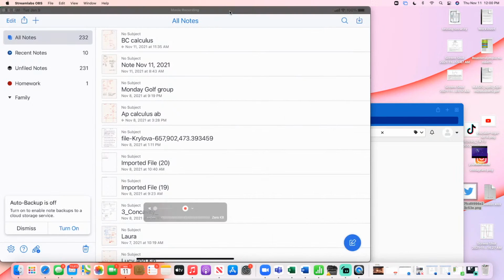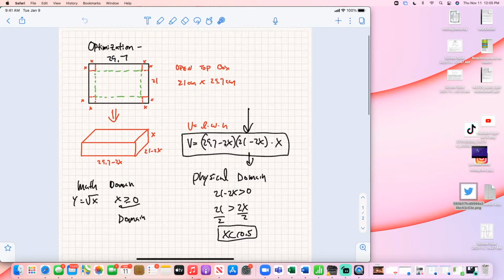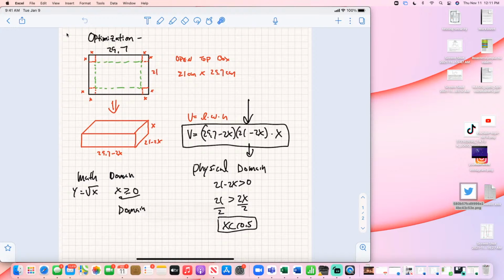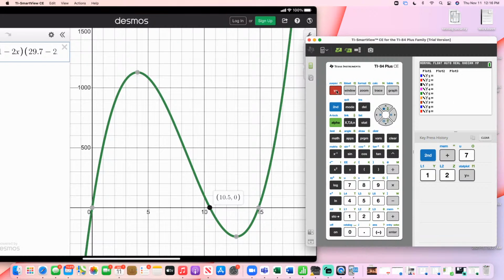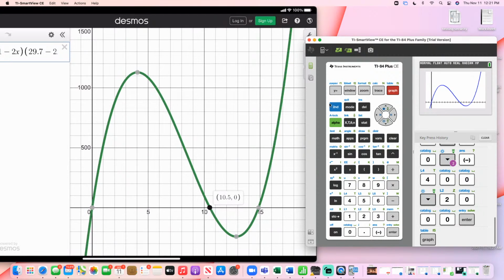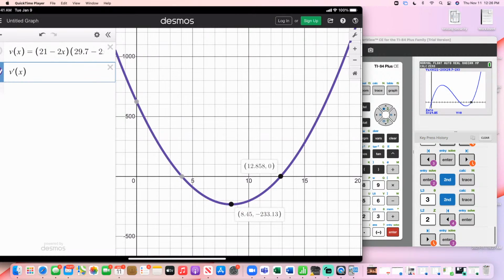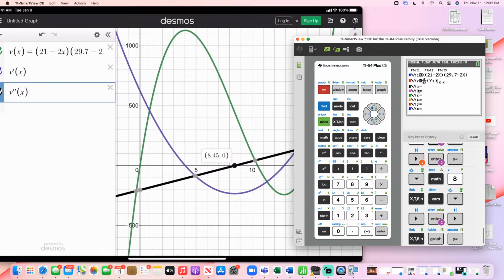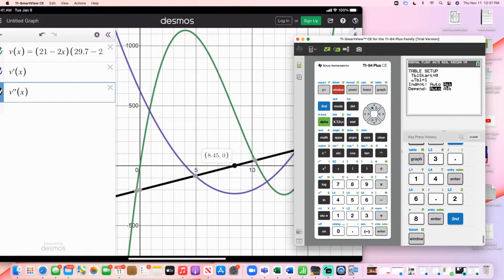Ab Optimization and calculator